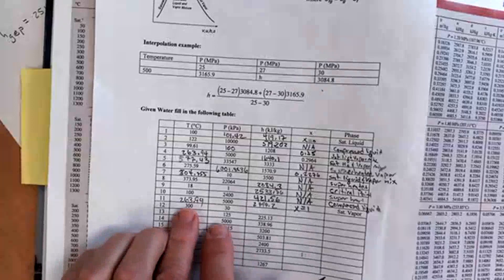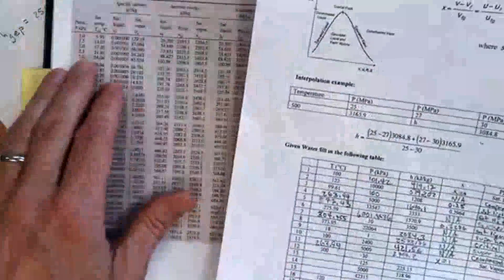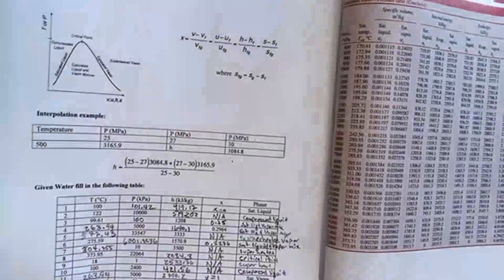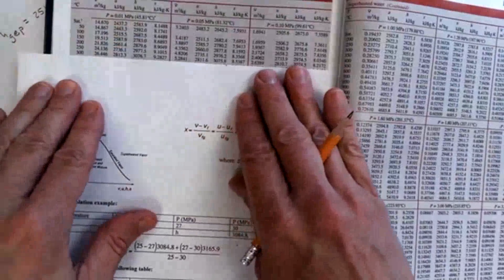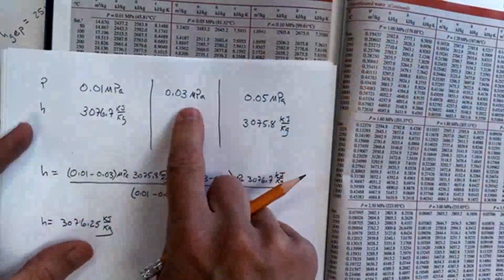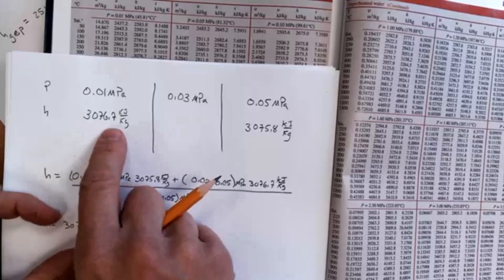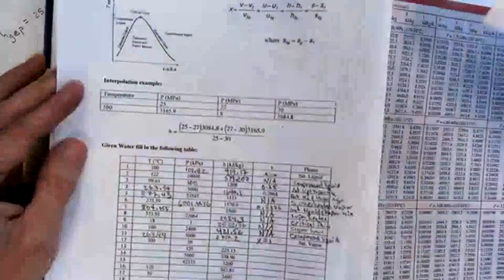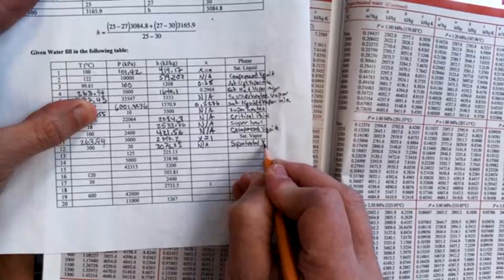12 State Water at T=300C&P=30kPa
Thermodynamics I
This video shows how one fixes the state of water using the thermodynamic property tables (i.e. steam table) for T=300 C & P=30kPa